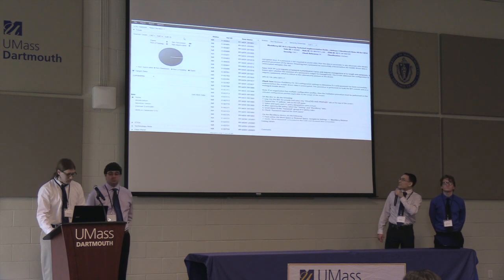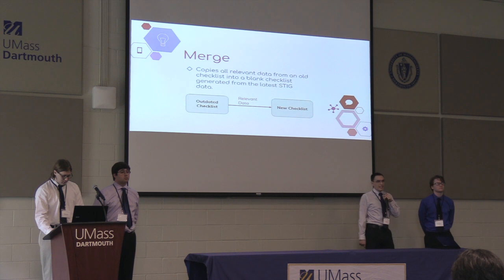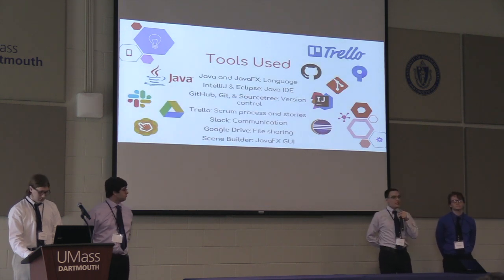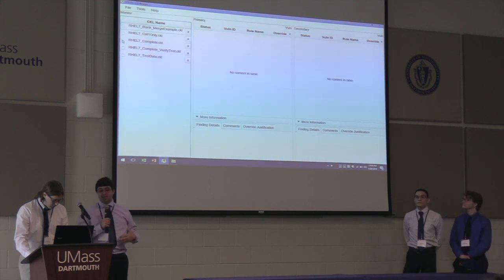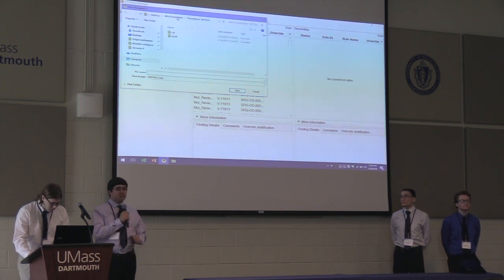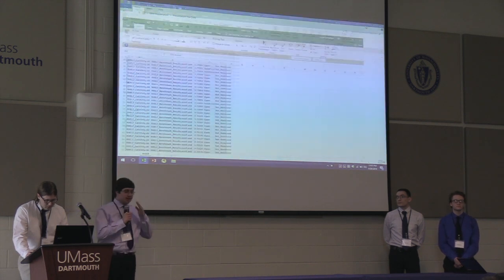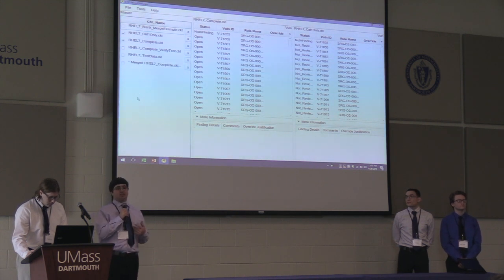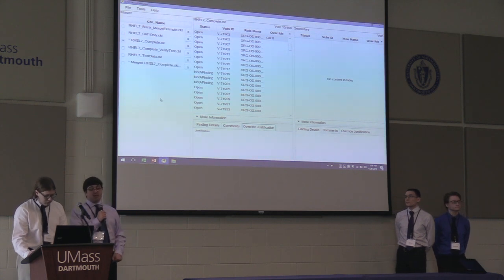2019 UMass Dartmouth Computer Science Day: STIG Record Manager